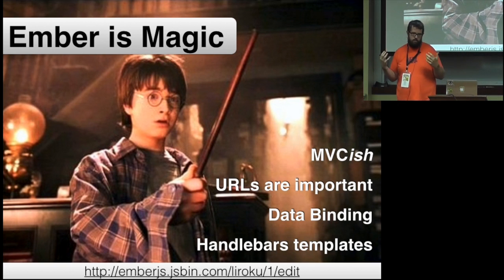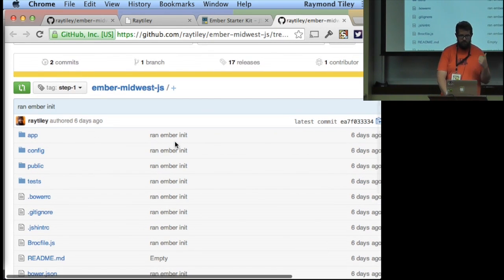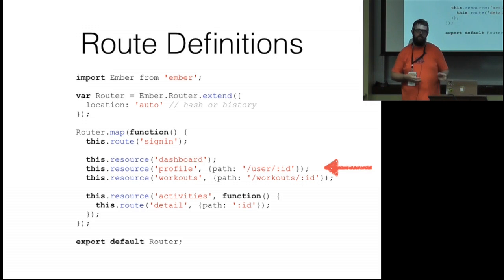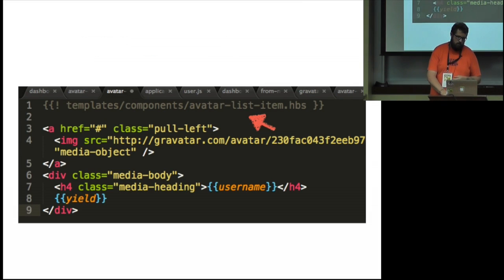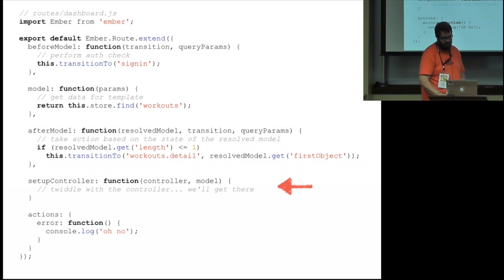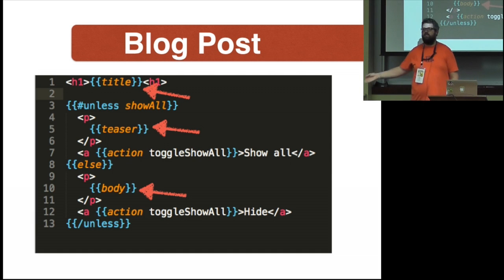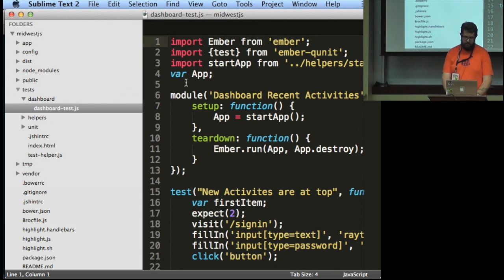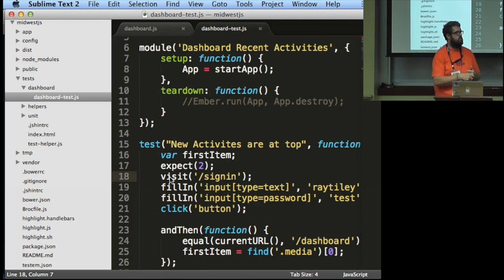Building Apps with Ember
Building Apps with Ember presented by Ray Tiley at Midwest JS 2014